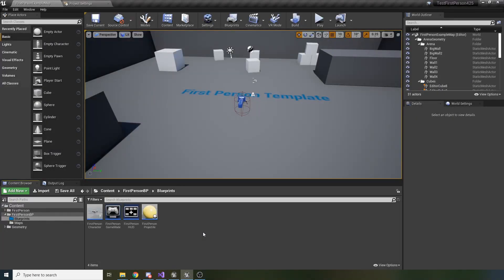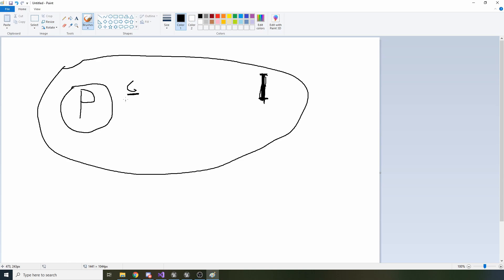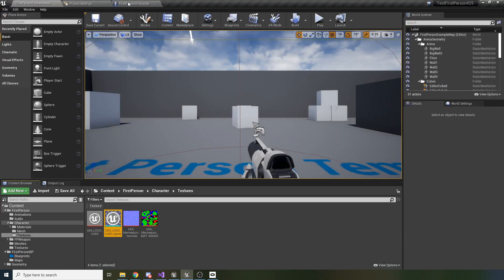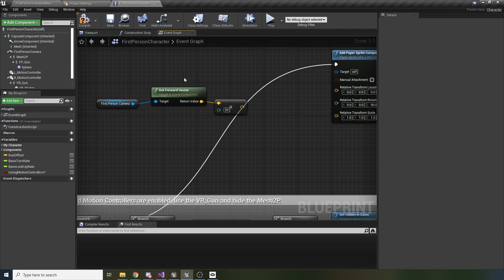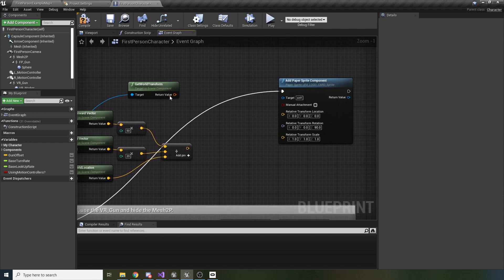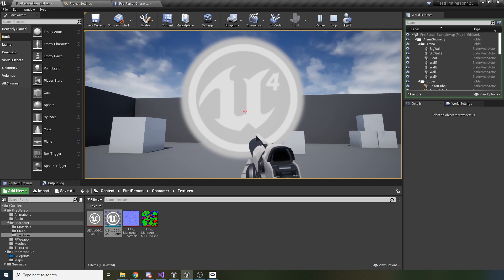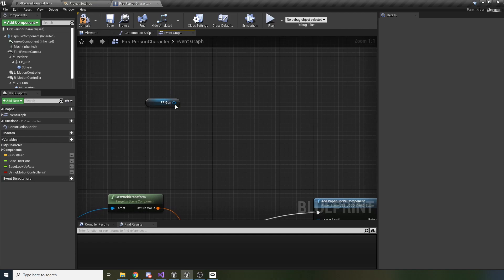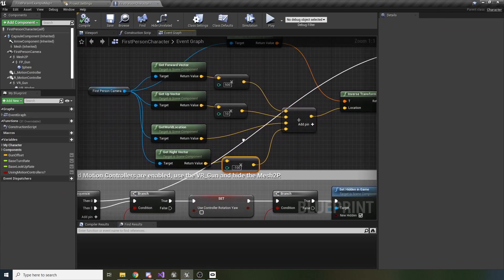Unreal From world location to relative, (Inverse Transform Location node)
In this video, i explain how you can convert world transform/location to the relative of the pawn component.

Crypto:
BTC bc1q55zezysg8efvlvg5ljkrf0unnp7mhe9nuf2gwm
USDT Tether TRC20 TNuFfYXYmqkyQ6gZK4yXvRmdeeeJr8svcG
DOGE DHZ7WNZwjm6Xq9QAHpPzm53PDQNxVoCtQ4